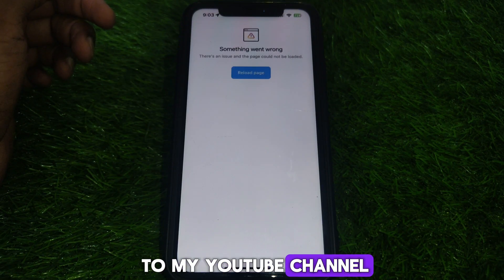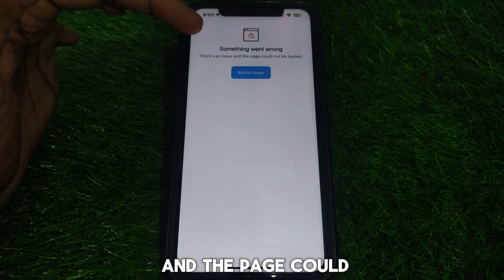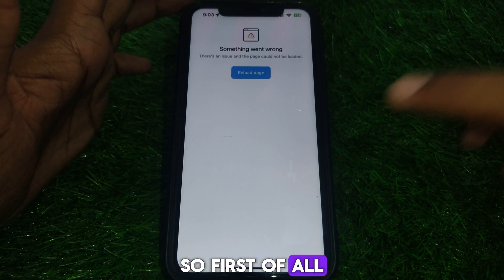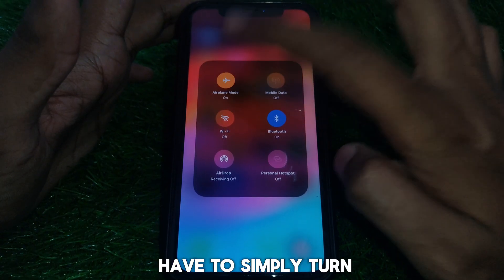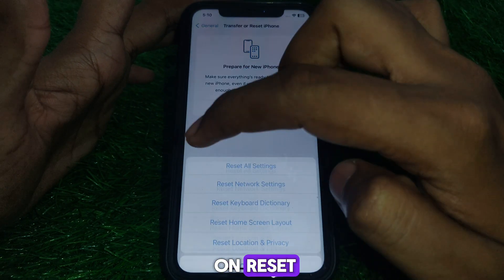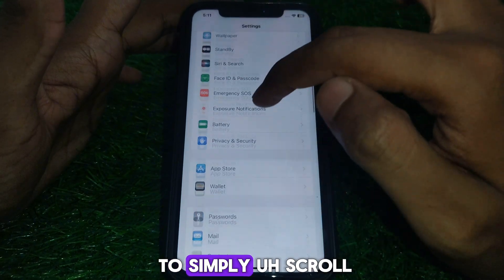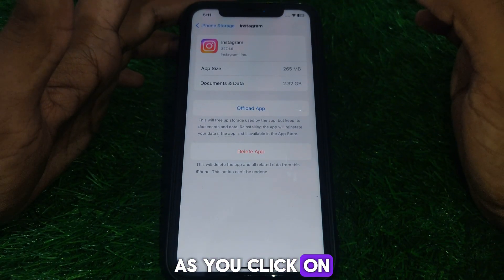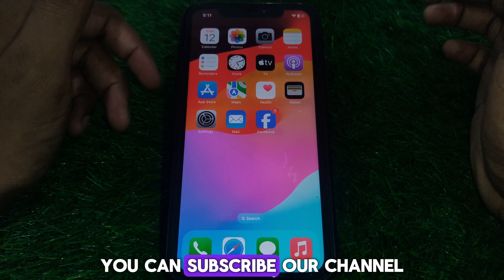how to fix instagram there's an issue and the page could not be loaded|2024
When you want to know how to fix instagram there's an issue and the page could not be loaded but you do not find any method. If you are looking for how to fix instagram there's an issue and the page could not be loaded then your search is over. In this video we will tell you an amazing way how to fix instagram there's an issue and the page could not be loaded. So if you want to know how to fix instagram there's an issue and the page could not be loaded then you have to watch this video completely.